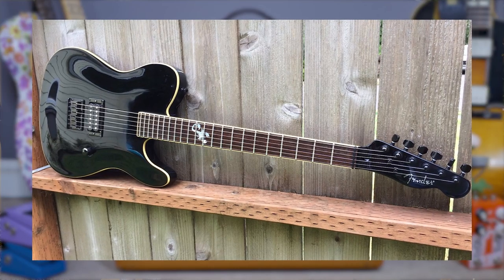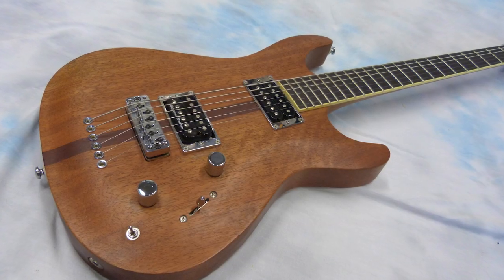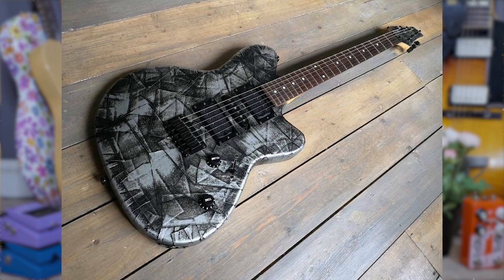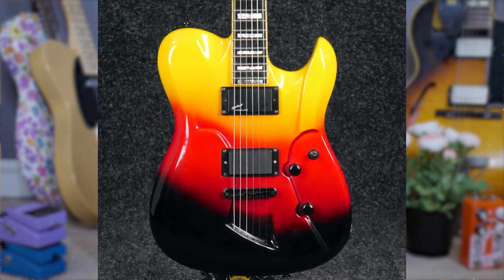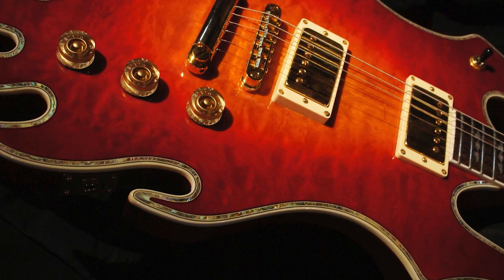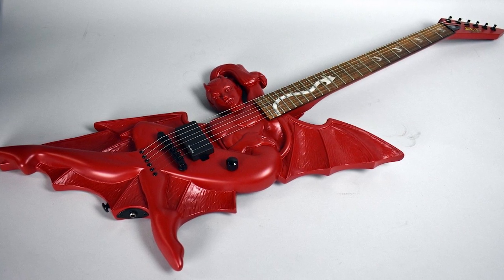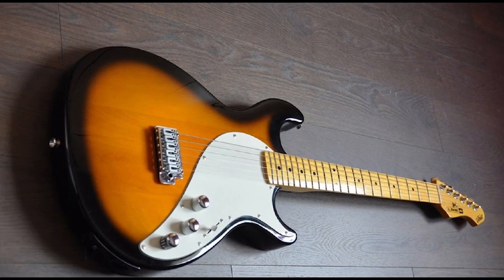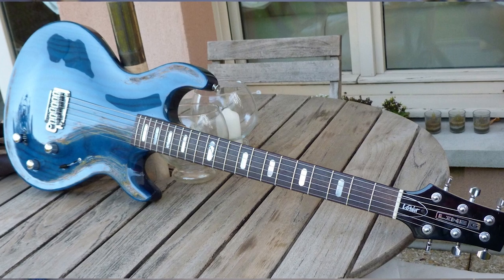Top 5 Weirdest Guitars Of The 00's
Guitar Nerds is the World's Number One guitar podcast. Every week we count down all the latest news, releases and reviews as well as taking questions from the Guitar Nerds Facebook Group.

This week on the Guitar Nerds Top 5 Countdown, Joe takes you through our Top 5 Weirdest Guitars of the 00's...